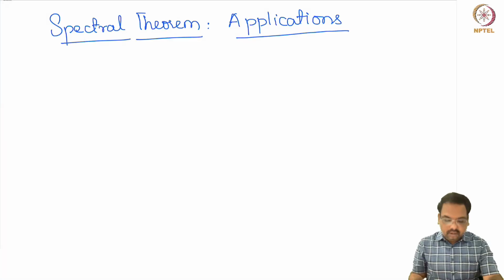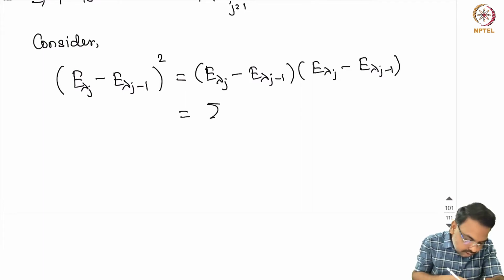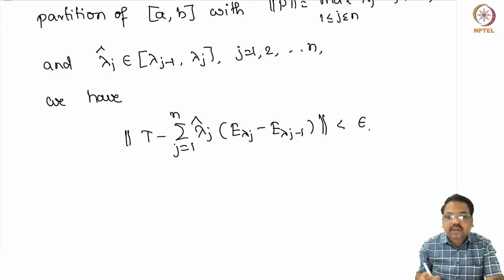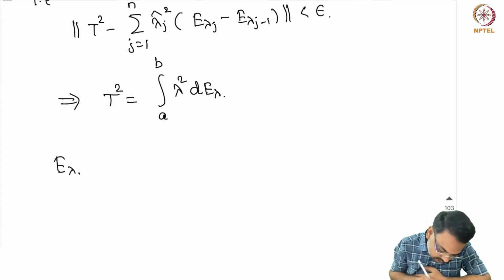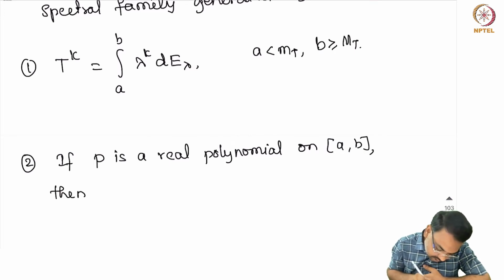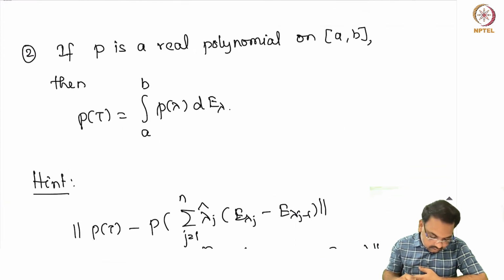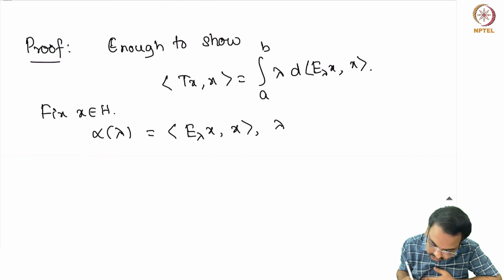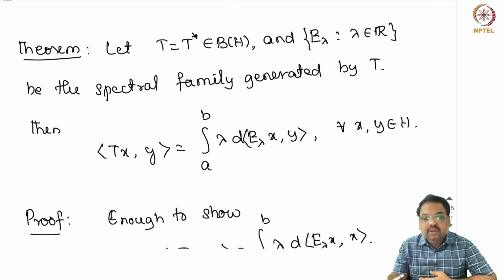Spectral theorem: Consequences